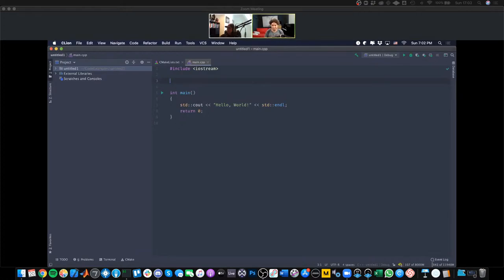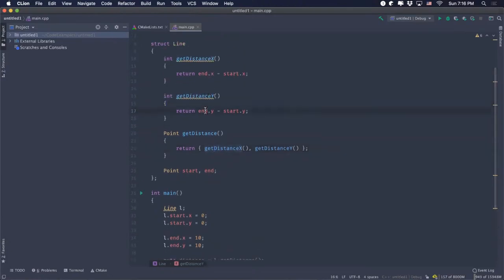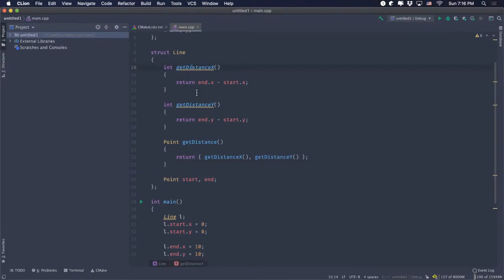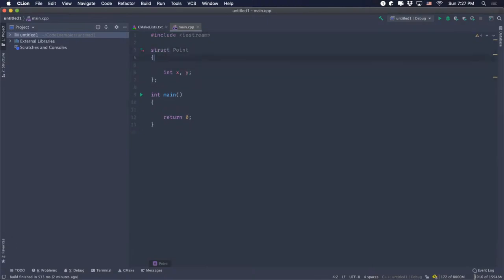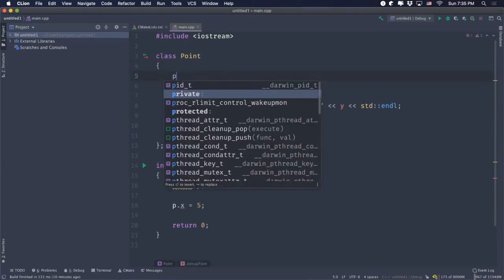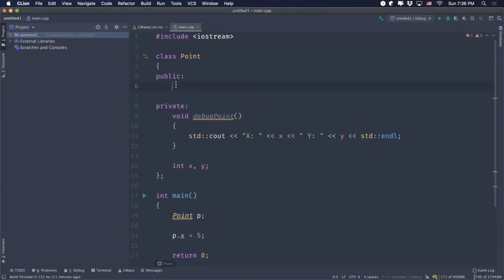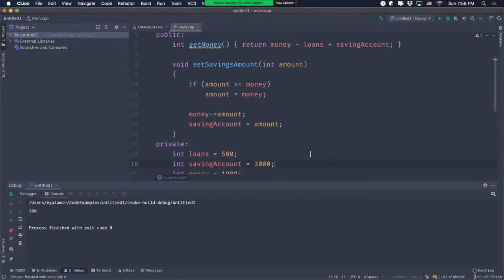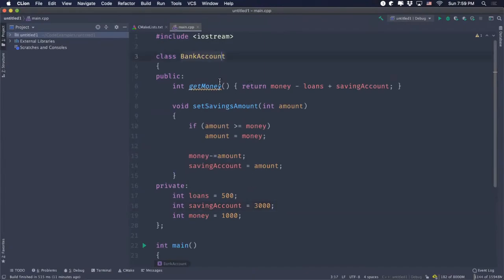Introduction to Object Oriented Programming with C++ (with guest Eyal Amir)